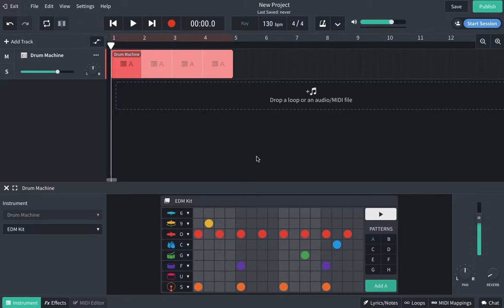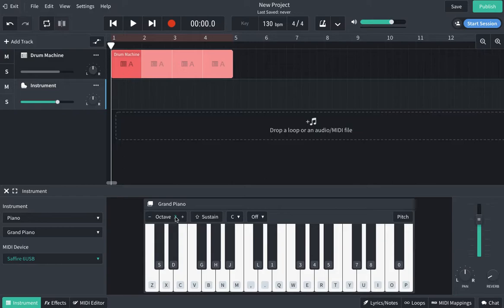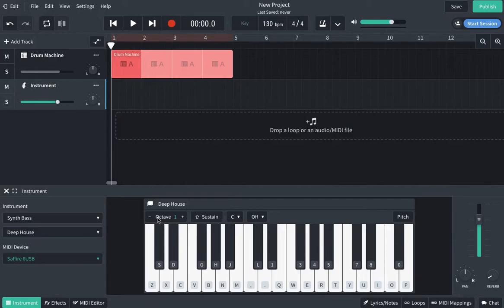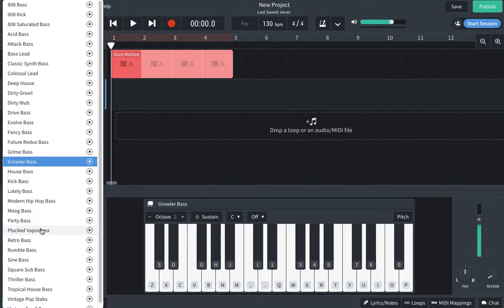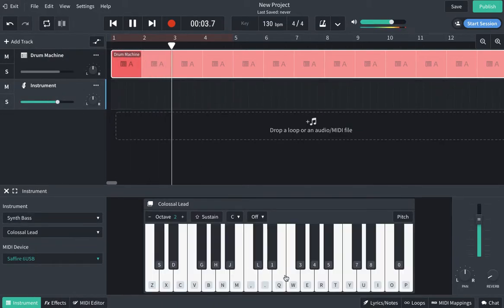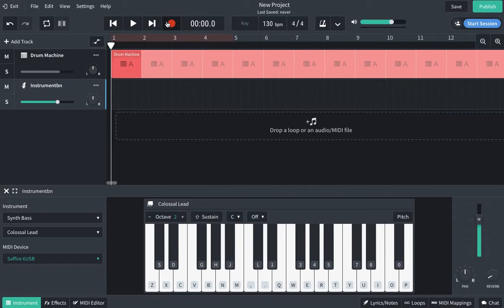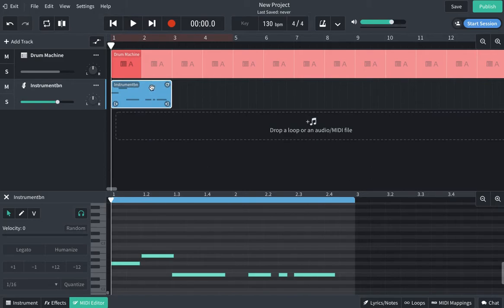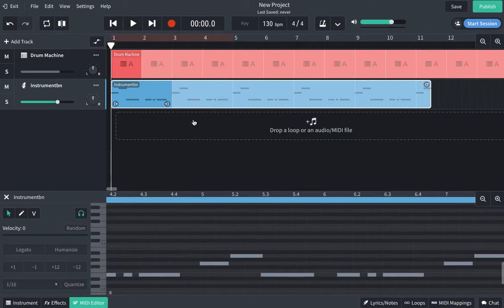Dance Music in Bandlab - 2 Making a bass line